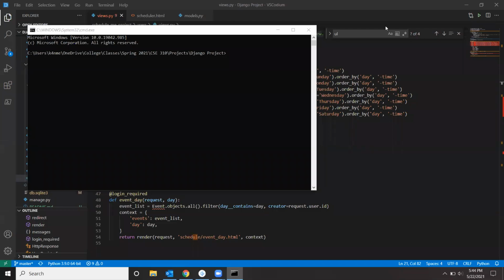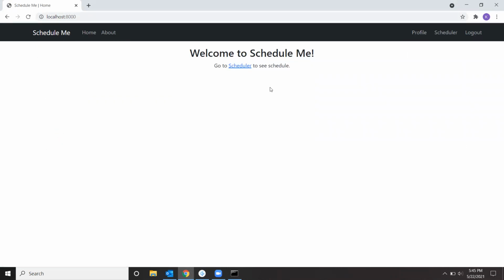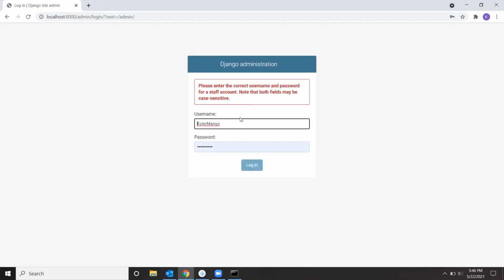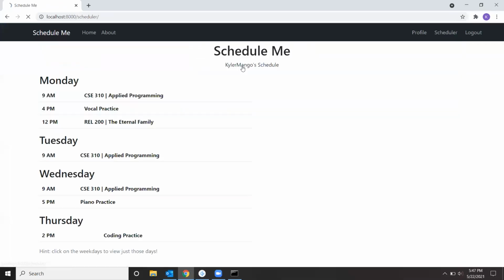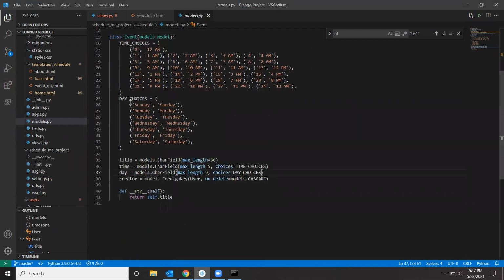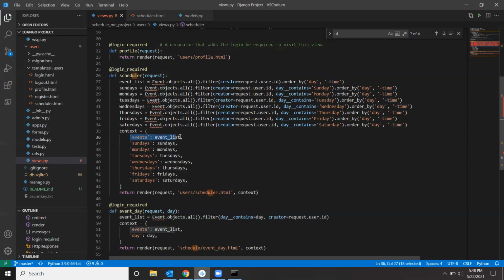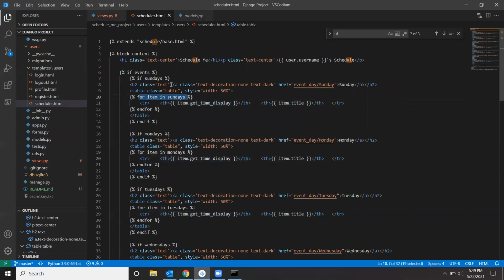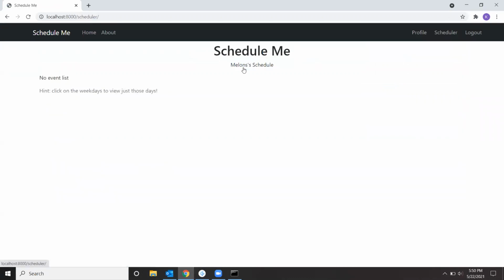Schedule Me Part 1 | Software Showcase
I made a web application called Schedule Me that allows users to make and view their own schedule!

This app was made using the Django framework in Python.